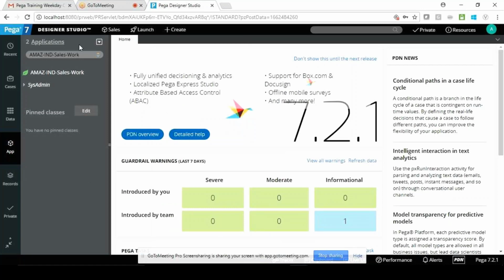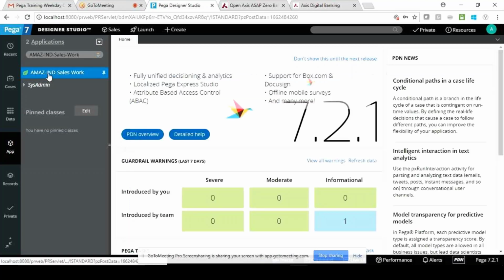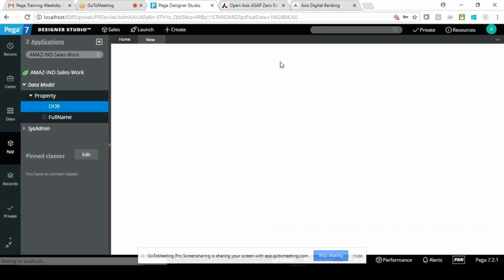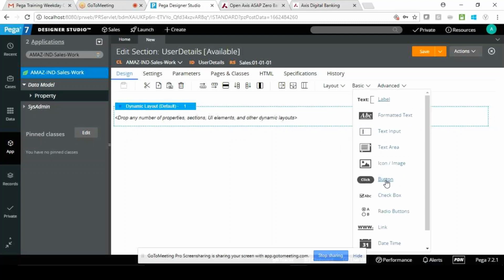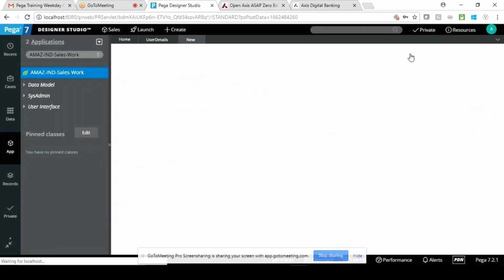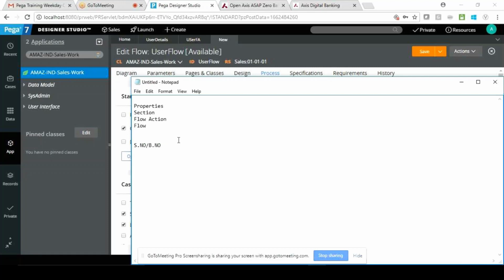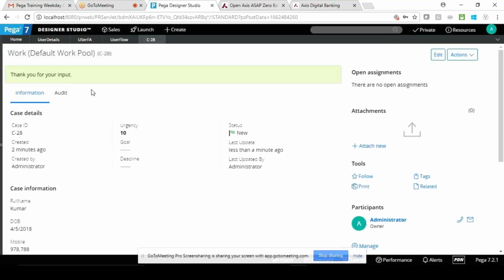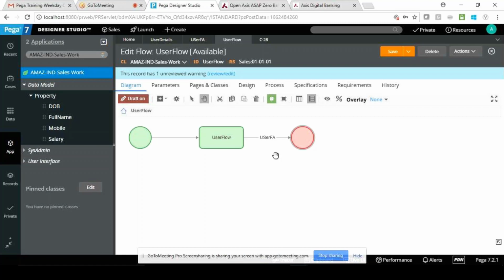Lesson 02 CloudFoundation| Pega | Dora Soft Solutions